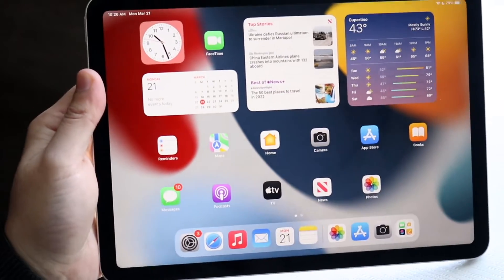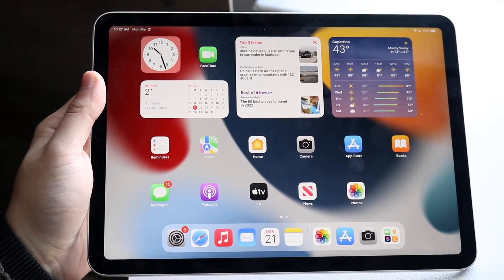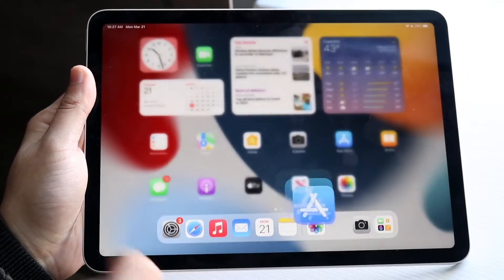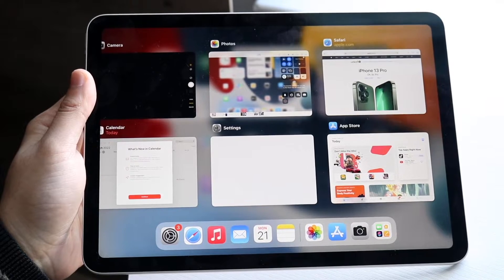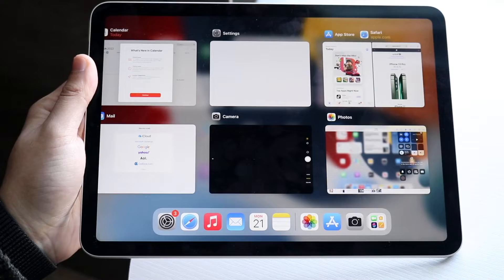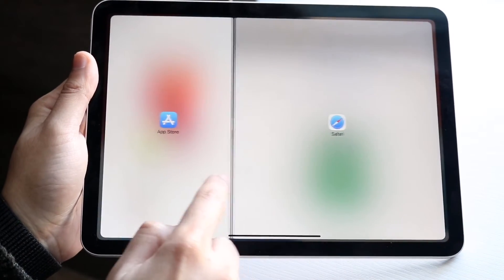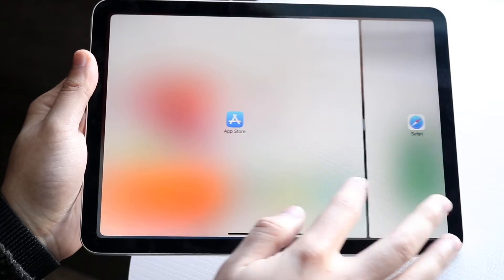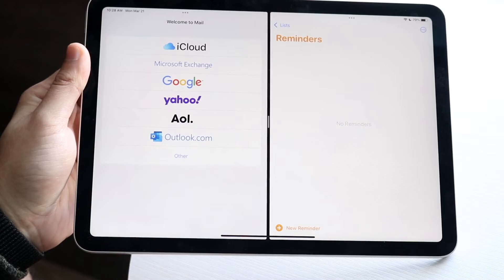How To Split Screen Multitasking M1 iPad Air 5 (2022)!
Here is exactly How To Split Screen Multitasking M1 iPad Air 5 (2022)!